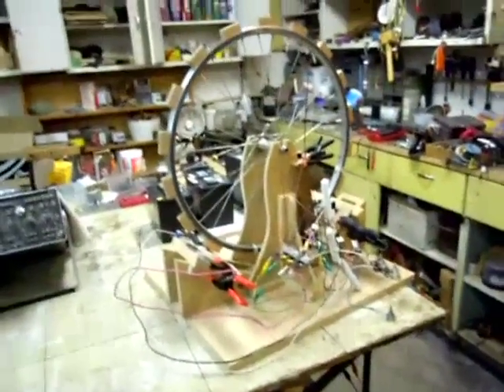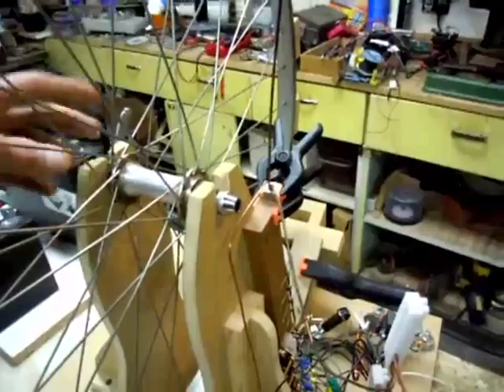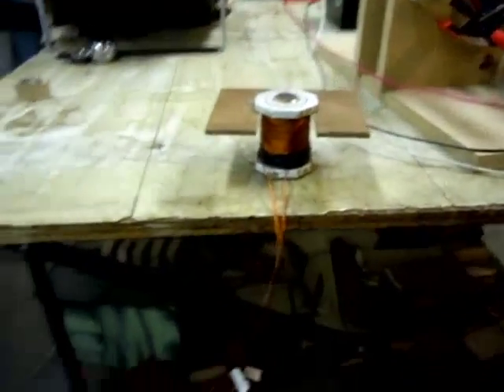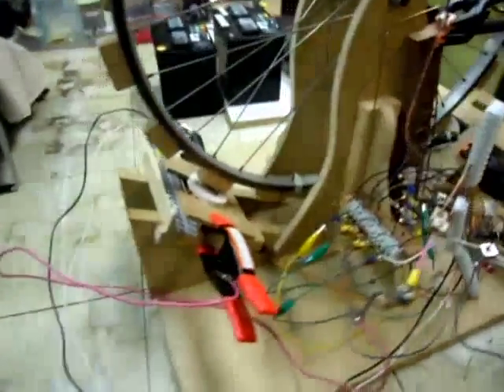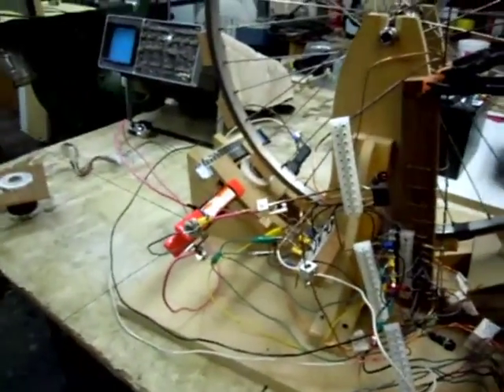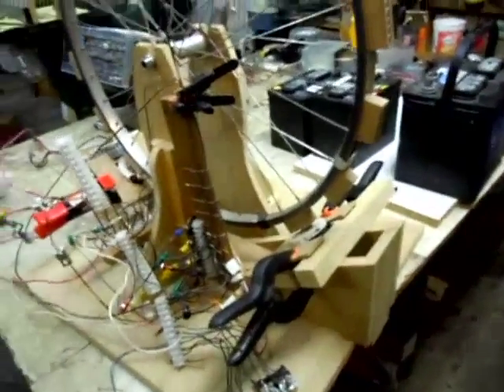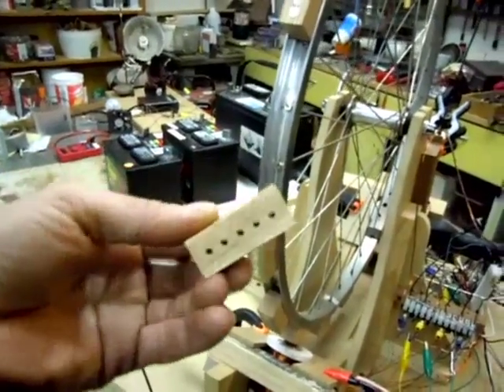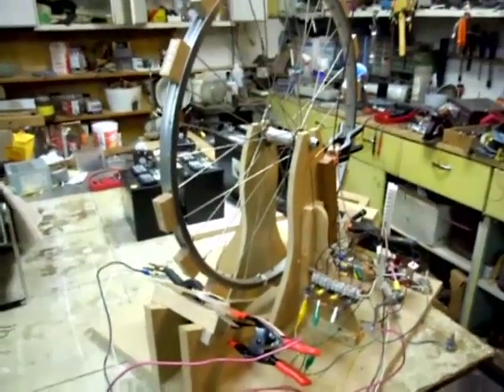2 (Multi) Coil Bedini Monopole Energizer Setup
Showing an overview of the way I put this beast together. The schematic is on the next video showing it running.